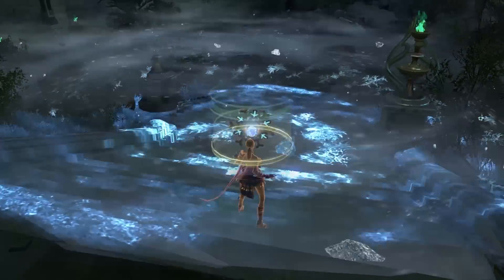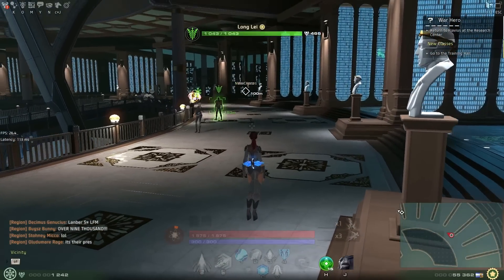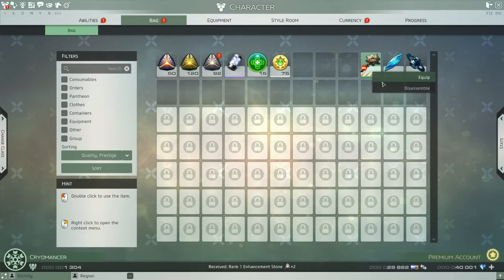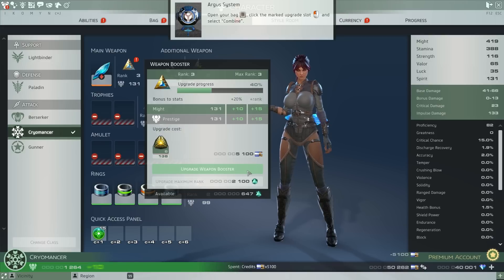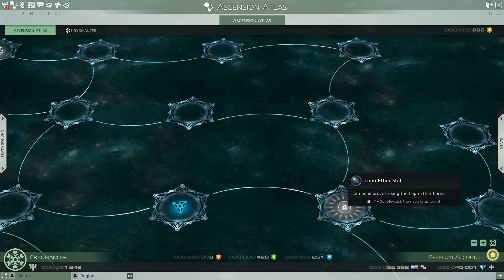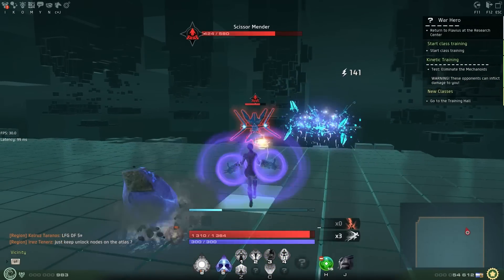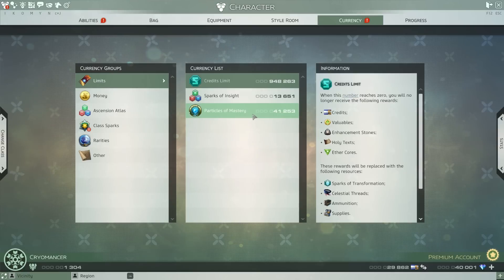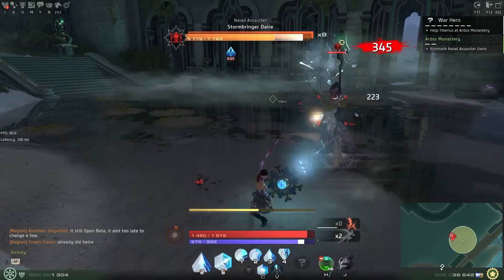10 Essential Tips for Skyforge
Going over some pretty helpful tips for the new free to play MMORPG Skyforge!

Looking to play the free MMORPG Skyforge?

1. Prestige doesn't equal power
2. Auto pathfinding- highlight waypoint with crosshair and hit space
3. Open world maps have waypoints you can travel between
4. Don't sell stuff.. disassemble as much as possible
5. Don't expand bag space early, use dormant classes to store excess gear
6. Prioritize upgrading slots to rank 6
7. Plan path for Ascension Atlas because progress is gated
8. Have the game create a quick highlighted route on AA with right click- make path
9. Training hall allows you to try classes before you unlock them and allows you to unlock more class costumes
10. Dash cancels animations
11. The game has currency, spark and particle limites